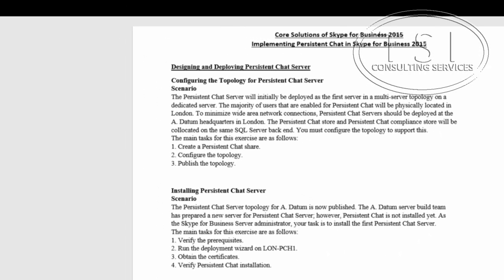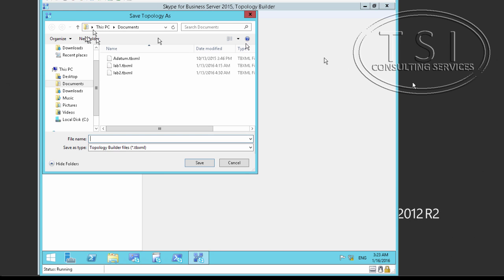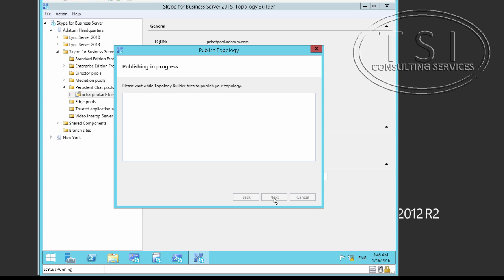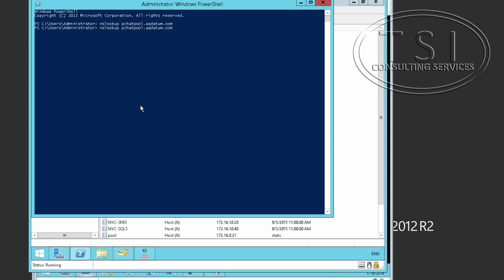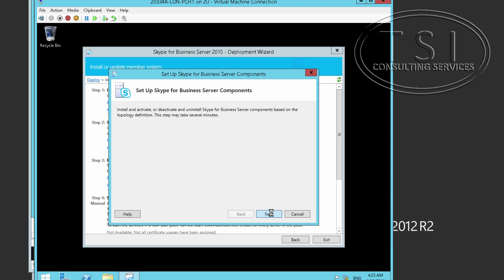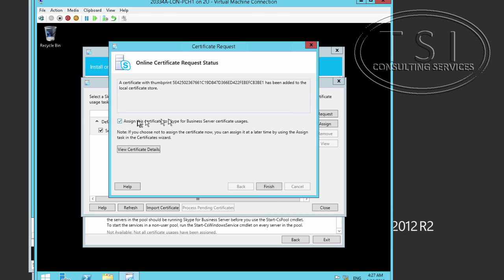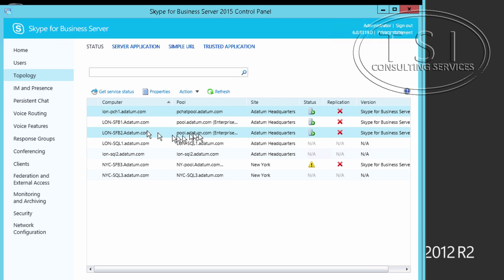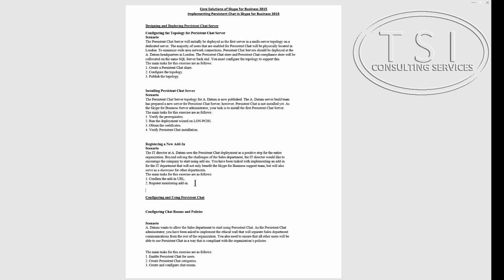Deploying Persistent Chat Server by David Papkin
This video Deploying Persistent Chat Server by David Papkin.